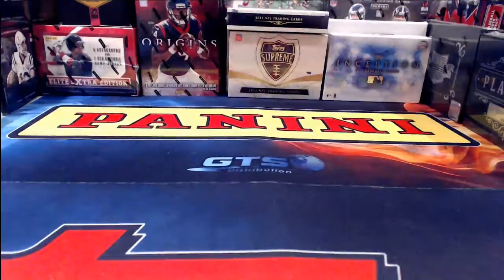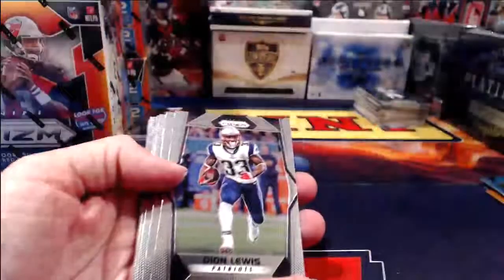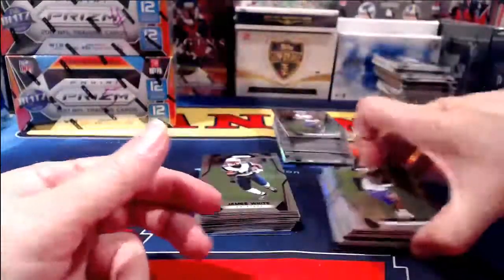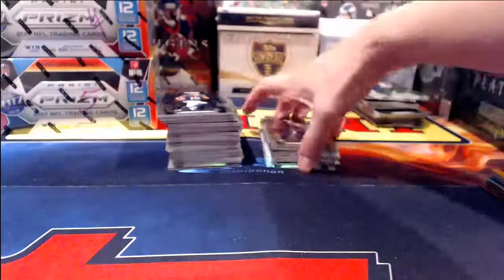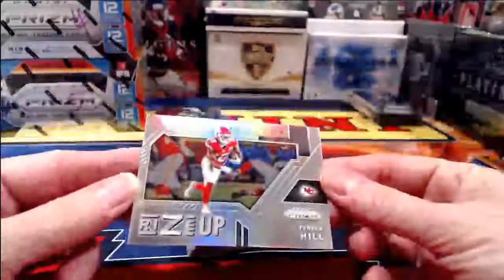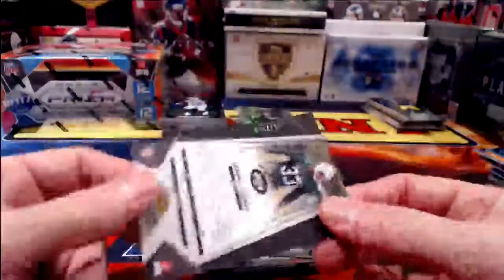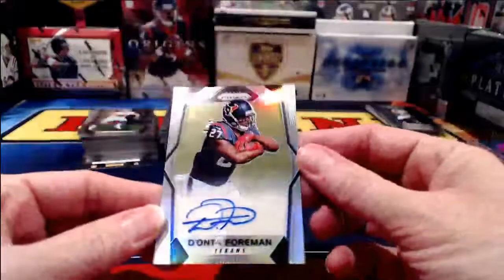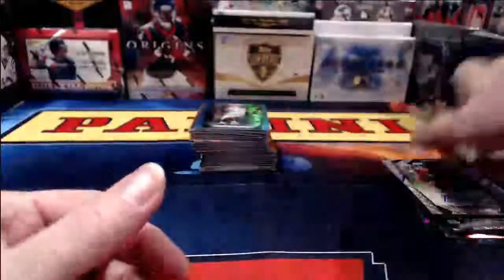LeaderOfThePack Breaks Live Stream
ebay auctions 11-12-17 - football breaks